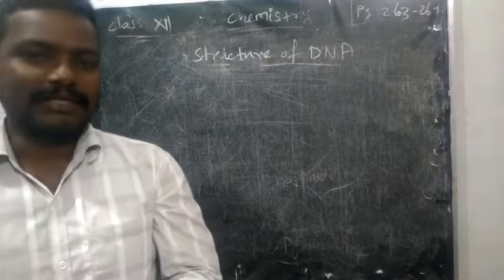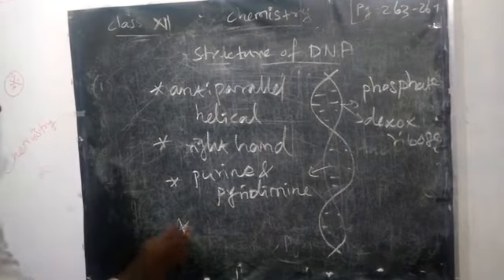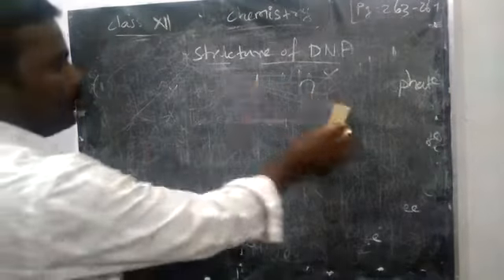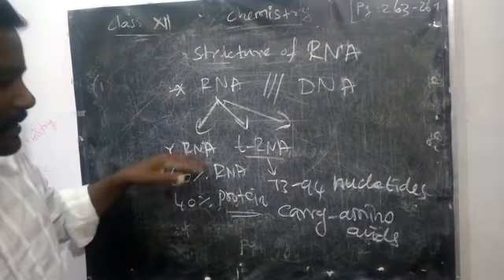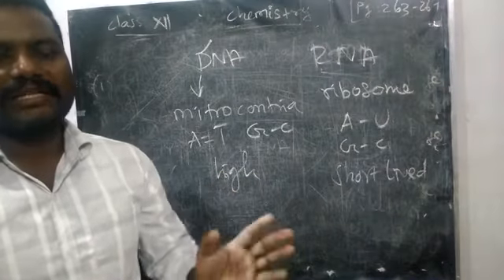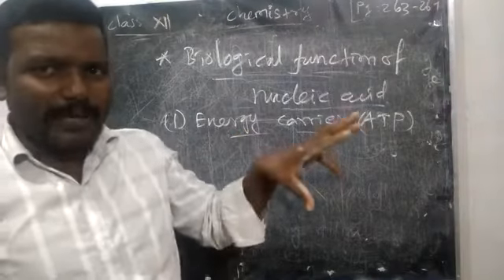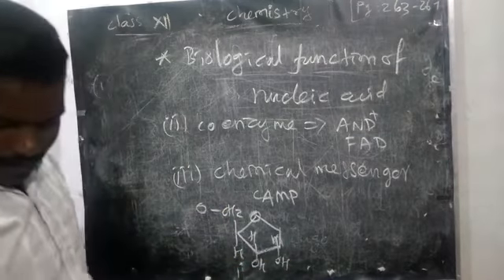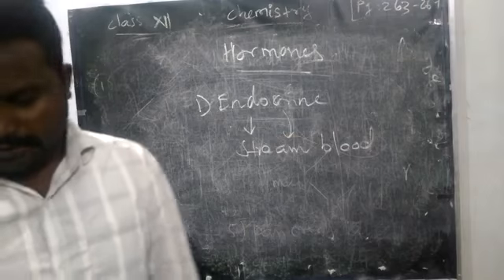Biomolecules. Structures of DNA and RNA